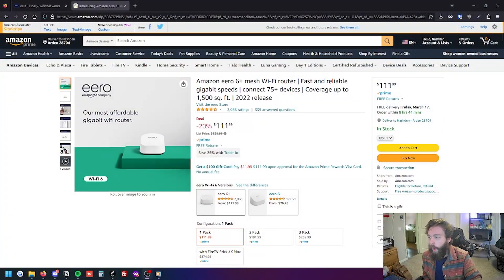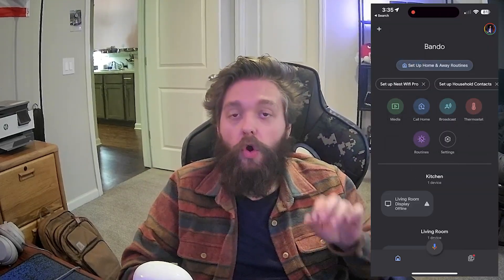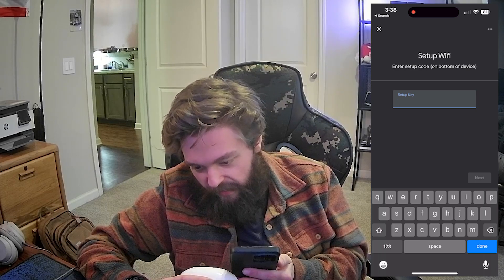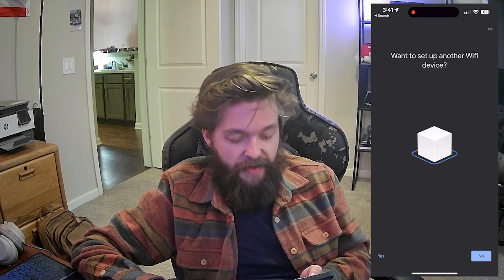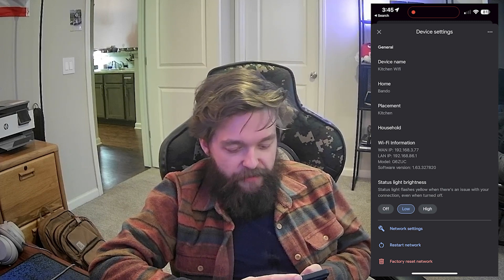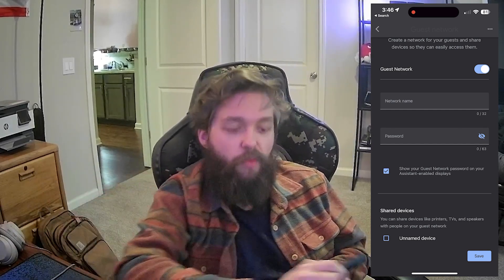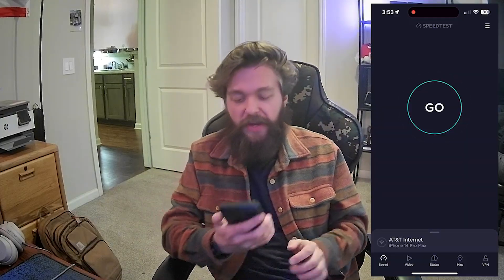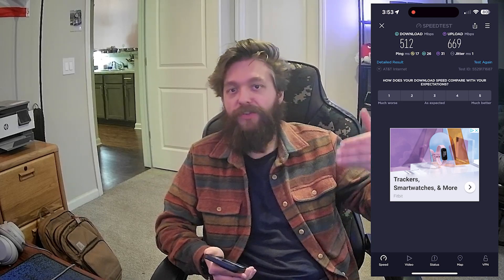Google Nest WiFi Pro 6E - Setup and Overview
In this video I unbox, setup and review Google Nest's latest model of the Google Nest WiFi Pro 6E. Overall, this is a solid product, but does it hold up to its competitors like Eero or Ubiquiti? Watch the video to find out! Learn how to setup the entire Google Nest WiFi Pro in a single video! Learn about the features of the Google Nest WiFi Pro. Supports Thread network. 2023 Model.